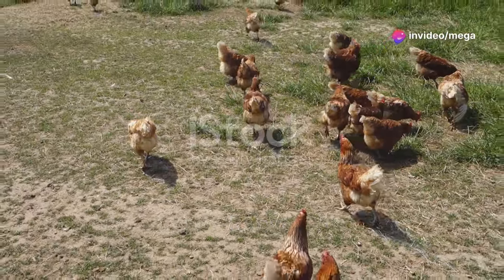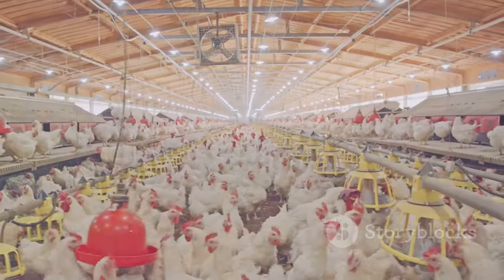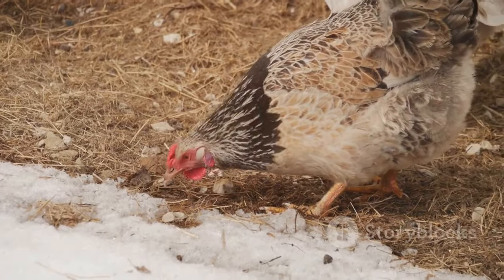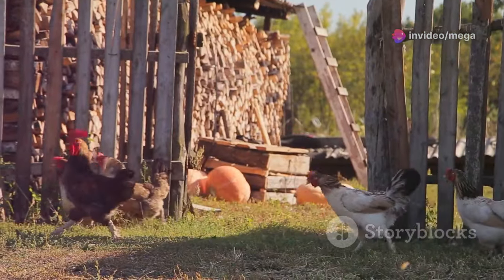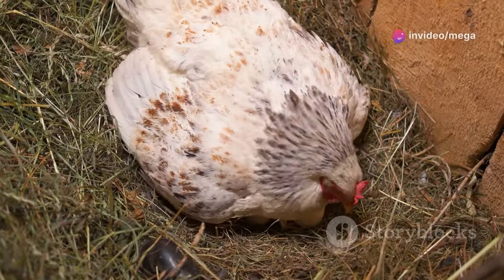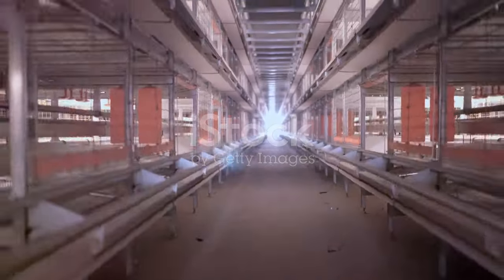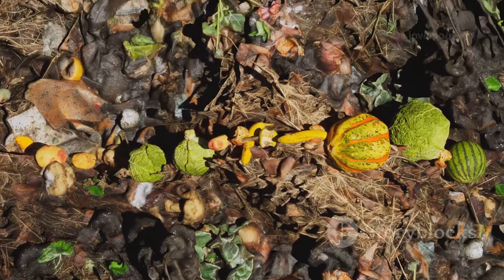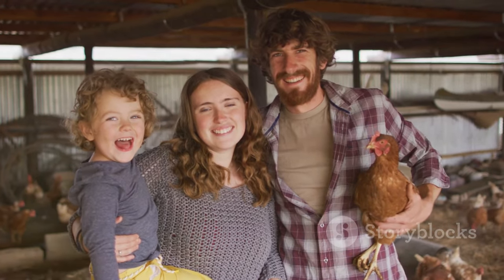How to Raise Free-Range Chickens for Meat and Eggs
Discover the joys and benefits of raising free-range chickens! In this video, we explore how these birds' natural diets make their meat and eggs tastier, while they enrich the land by fertilizing soil and controlling pests. Learn about various chicken breeds like Cornish Cross for meat, Rhode Island Reds for eggs, and dual-purpose breeds for flexibility. We'll cover essential coop design tips, feeding practices, and water maintenance to keep your flock healthy. Plus, get insights on protecting your chickens from predators and maintaining their health with deworming and disease prevention. Join us to reconnect with nature and enjoy fresh, wholesome food straight from your backyard!

OUTLINE:

00:00:00 The Joys of Free-Range Chickens
00:00:34 Breeds for Meat and Eggs
00:01:12 Coop Design and Construction
00:02:55 Feeding Your Flock for Optimal Health
00:03:34 Keeping Your Chickens Hydrated
00:04:17 Preventing and Treating Common Ailments
00:05:02 Keeping Your Chickens Safe
00:05:43 Harvesting Eggs and Processing Chickens
00:08:05 The Importance of Pasture Rotation and Manure Management
00:09:50 Tips and Tricks for a Thriving Free-Range Flock
00:10:33 Embracing the Free-Range Lifestyle